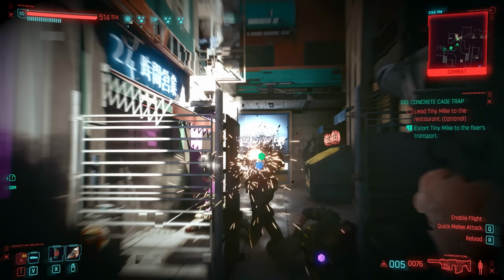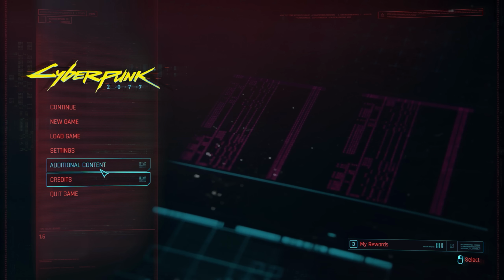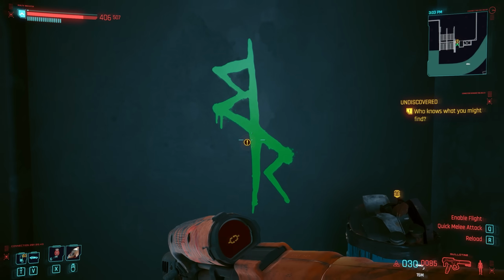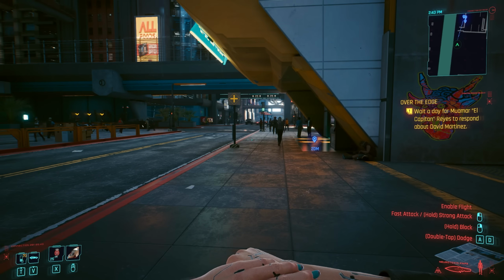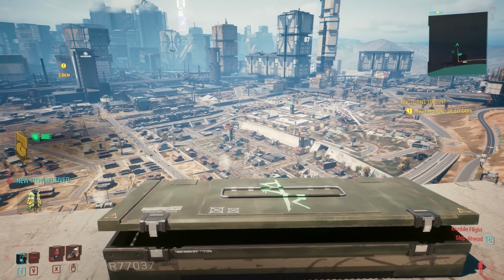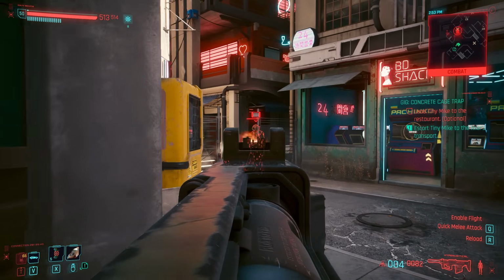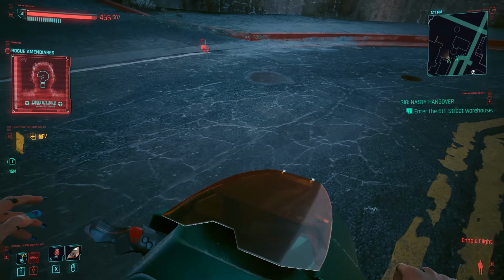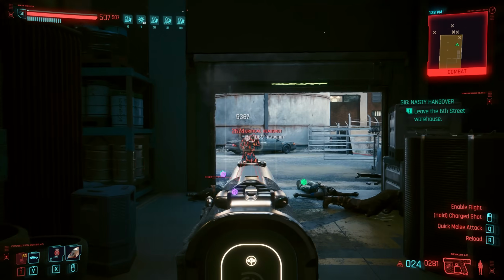Cyberpunk 2077 - SECRET New WEAPONS & Features You Really Don't Want To Miss In Update 1.6!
Timestamps
Intro - 00:00
Cross Progression & Transmog Tips - 00:19
David Martinez Jacket Location - 01:32
Hypercritical Precision Rifle & Mission - 03:10
Senkox LX Location & Gig - 04:15
FREE DLC Guns Location - 05:08
New Melee Weapons & Chainsword Location - 07:32
Outro - 09:24